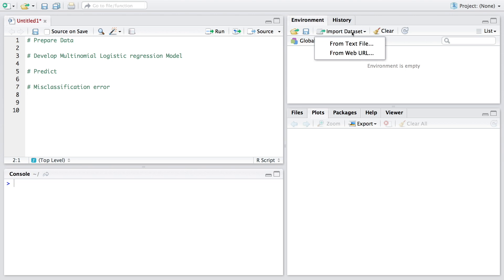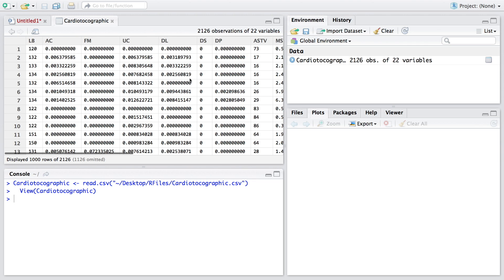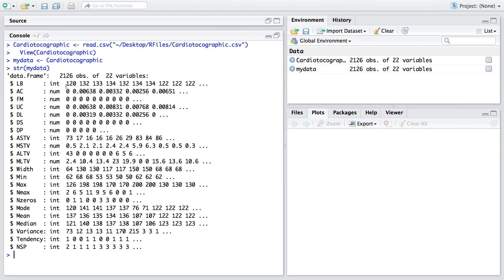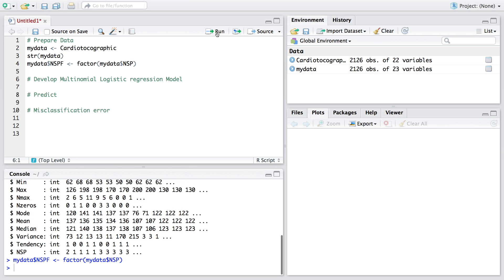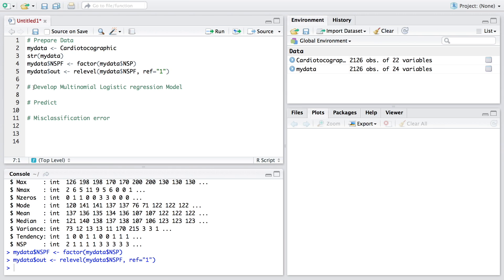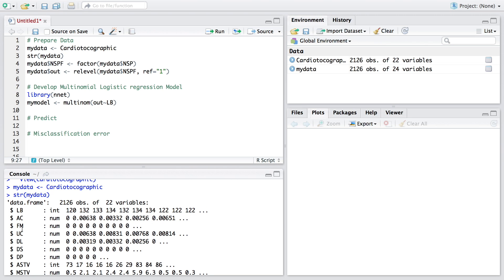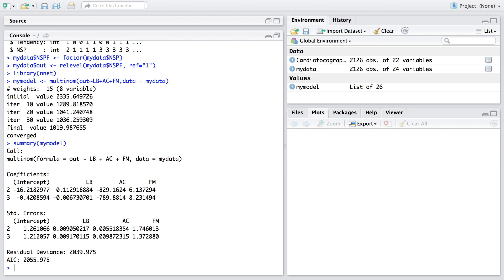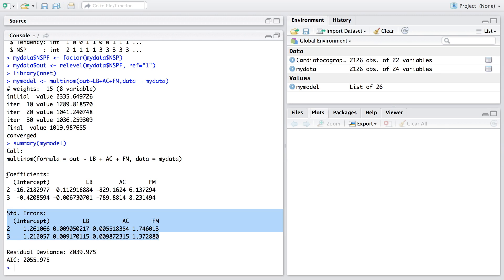Multinomial Logistic Regression with R: Categorical Response Variable at Three Levels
Provides illustration of healthcare analytics using multinomial logistic regression and cardiotocographic data.
Includes,
- steps for preparing data for the analysis
- use of nnet package in r
- calculation of probabilities using coefficients from the model
- estimating probabilities using the model
- developing confusion matrix
- calculation of misclassification error

Logistic regression is an important tool for developing classification or predictive analytics models related to analyzing big data or working in data science field.

0:00 Introduction
0:01 Multinomial Logistic Regression
4:12 Equations for Calculating Probabilities
8:31 Prediction
11:37 Misclassification Error
13:53 Two Tailed Z-test